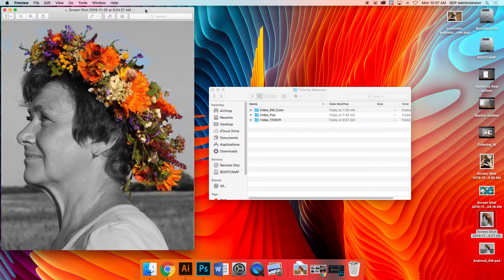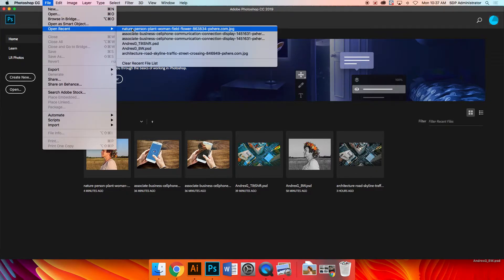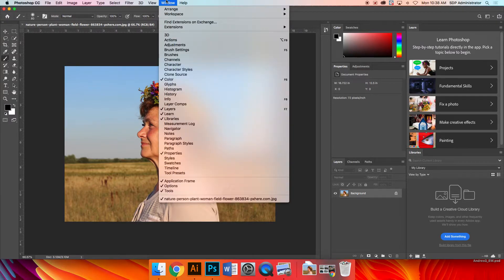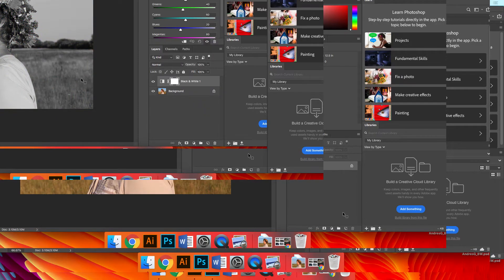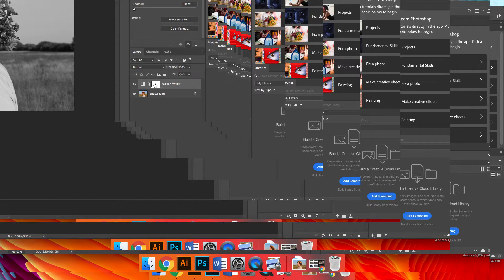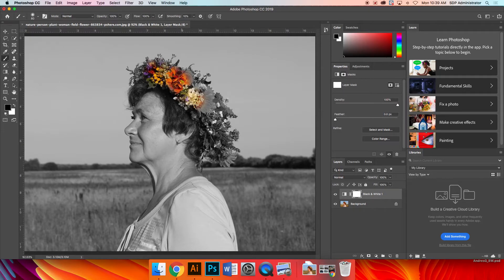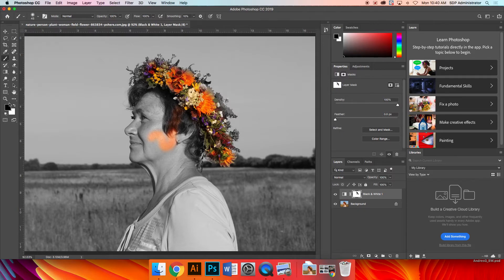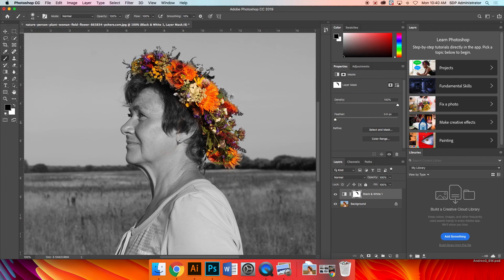Photoshop Tutorial - Black and white with color accent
This tutorial will walk you through how to remove the color from a photo while leaving a section with color. This effect is both easy visually appealing.